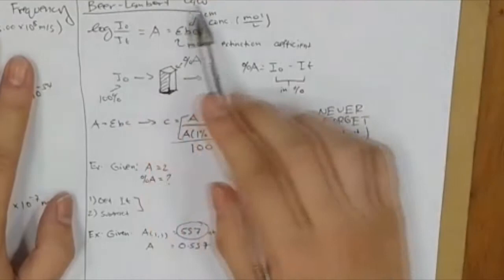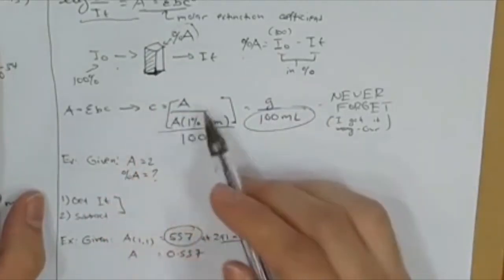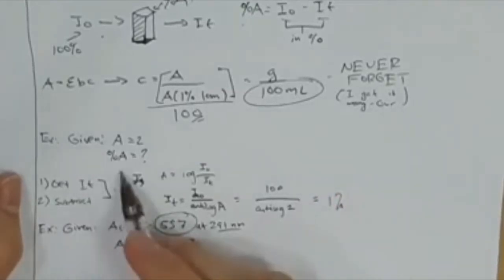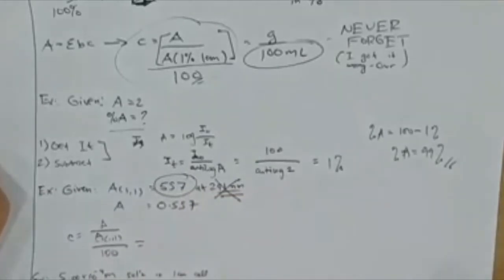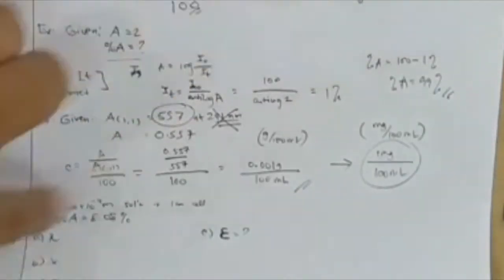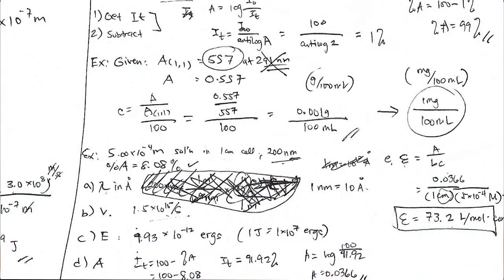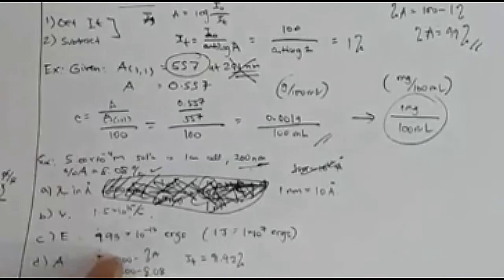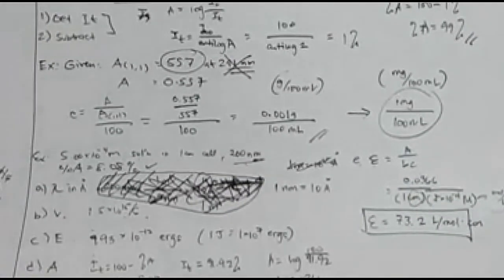Quality Control 2 Ultraviolet–visible spectroscopy Part 1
This covers the calculations involving Ultraviolet–visible spectroscopy. The tutors are Gurvir Gill and Steven Lee, 4th year Pharmacy students. Thanks to Kyle and Thomas for letting us borrow the equipment.